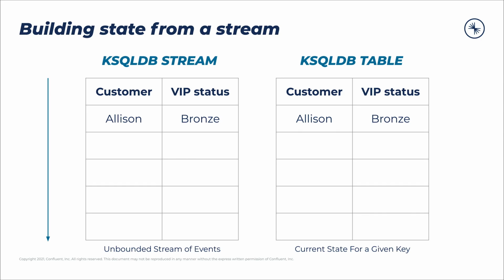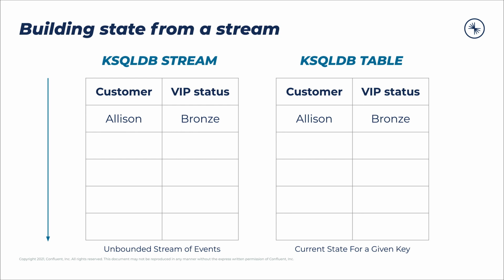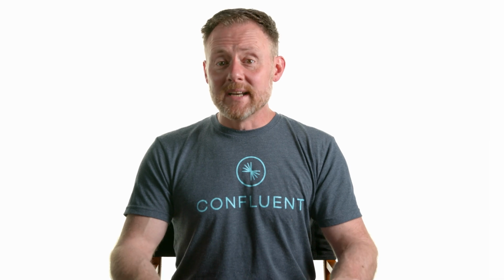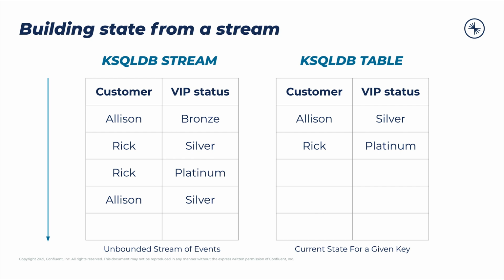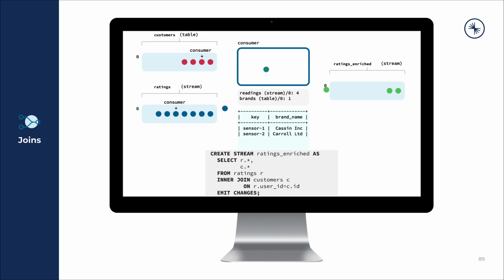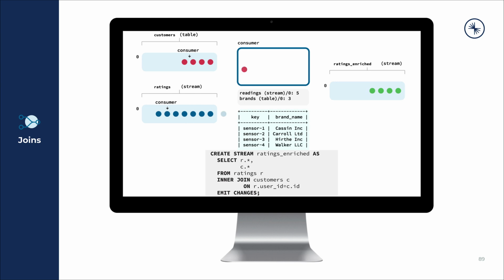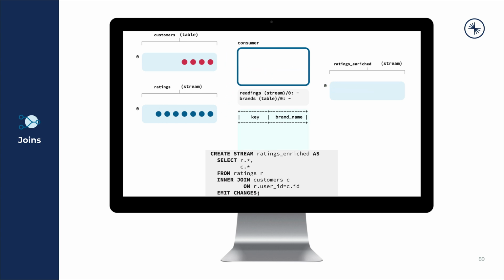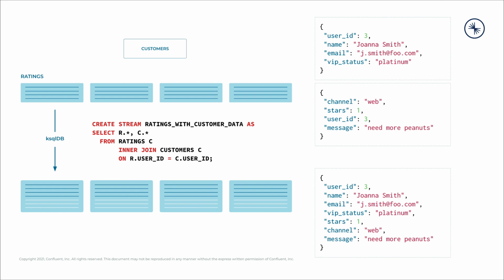Data Pipelines: Join Data Streams with ksqlDB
| Data in an Apache Kafka® topic can be modeled as a stream of unbounded events, and also as a table of state. For each event in the Kafka topic, the latest value for each key is held in a table. In this course, Tim Berglund (Senior Director of Developer Experience, Confluent) demonstrates the concept of turning a stream into a table and then shows how that table can be used as a lookup table to which another stream of events can be joined, creating an enriched event.

► How to Join a Stream and a Lookup Table Using ksqlDB